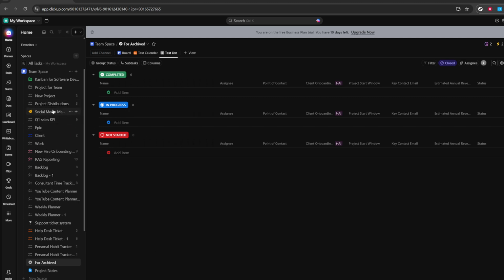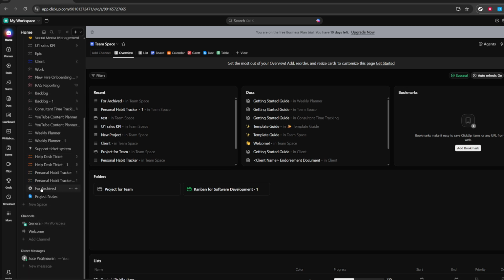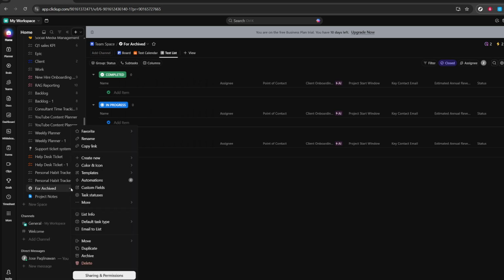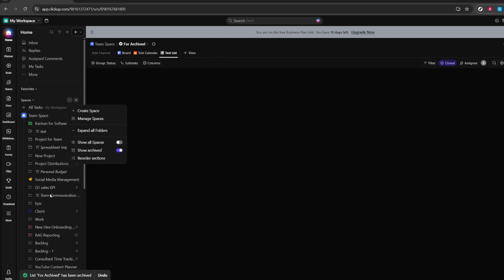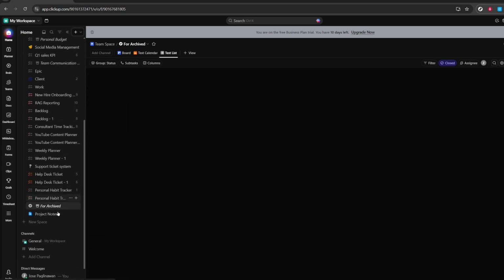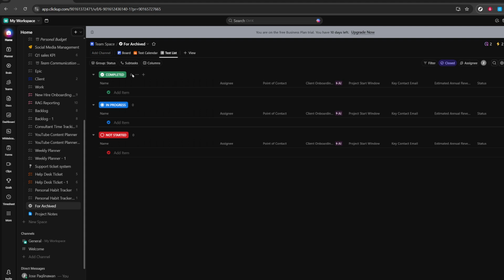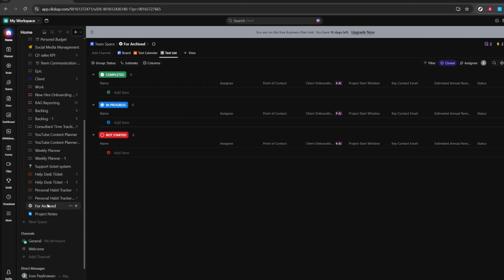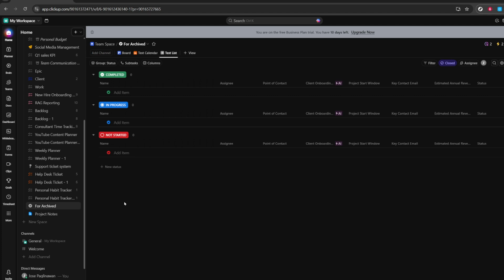How to unarchive in ClickUp [FULL GUIDE]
In todays video we cover How to unarchive in ClickUp